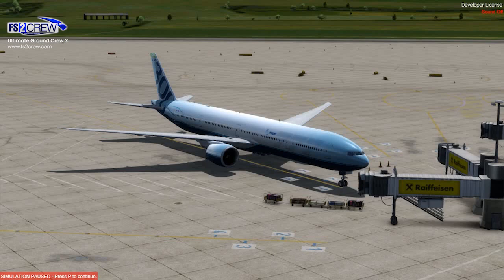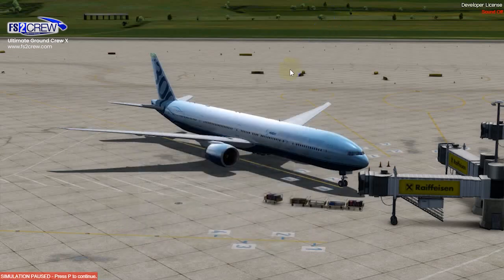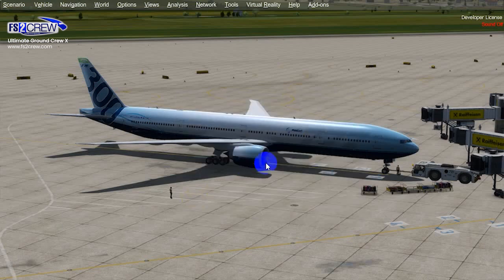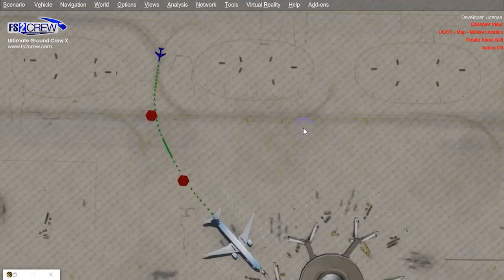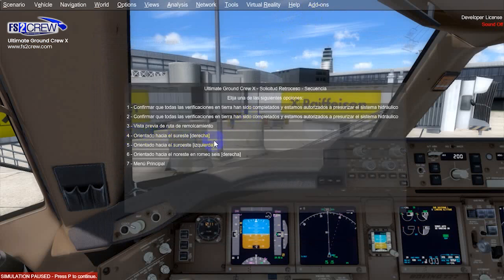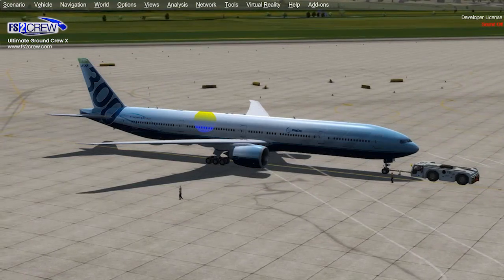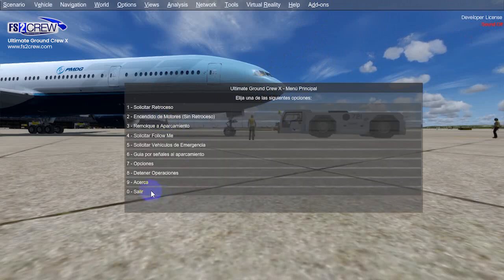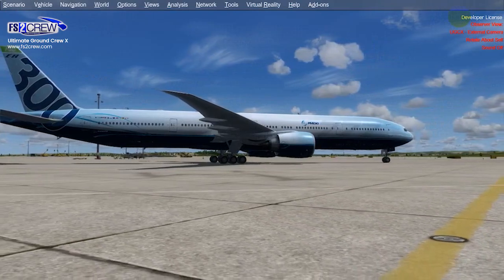Ultimate Ground Crew X V1.7 Training Video - Voice Controlled Pushback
UGCX Training video for the Version 1.7 release!
Subject: Performing a Pushback using Voice Control!